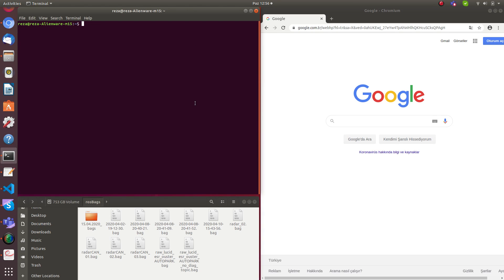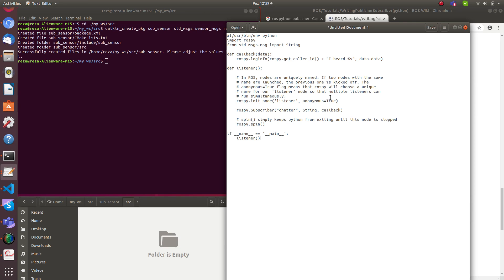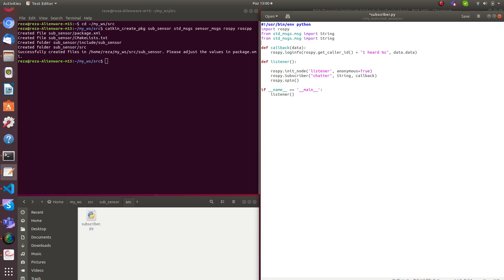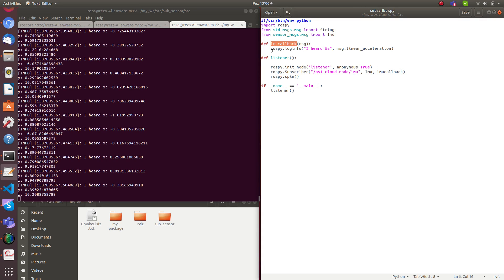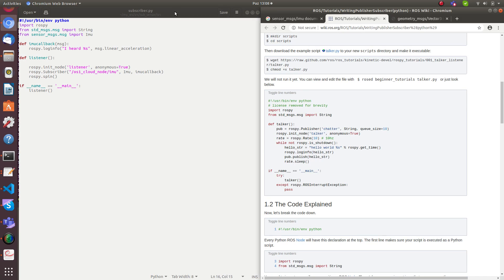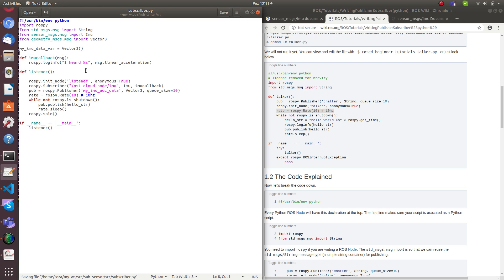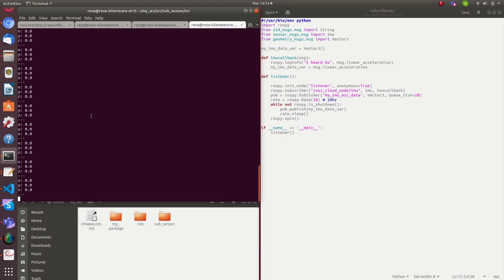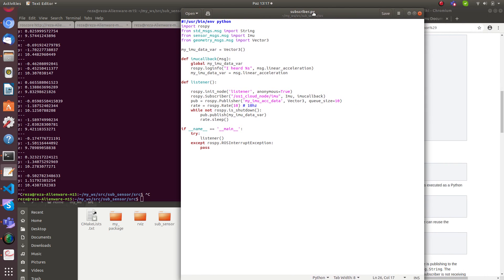ROS Subscribing to IMU data with Python